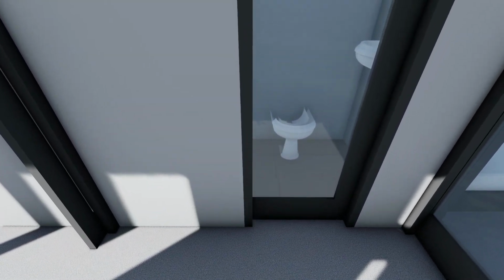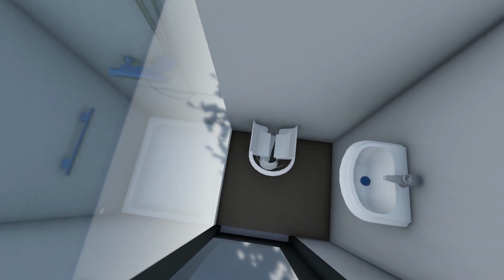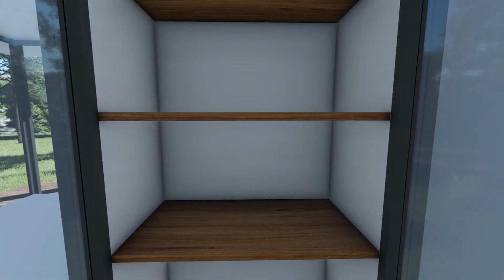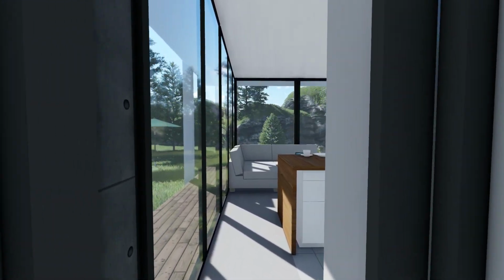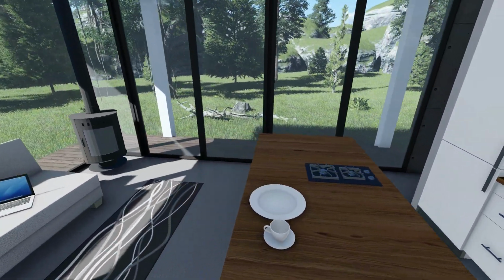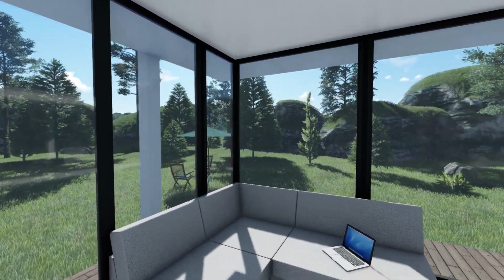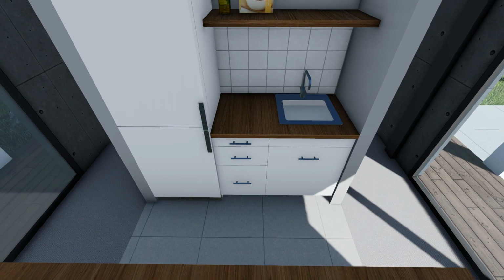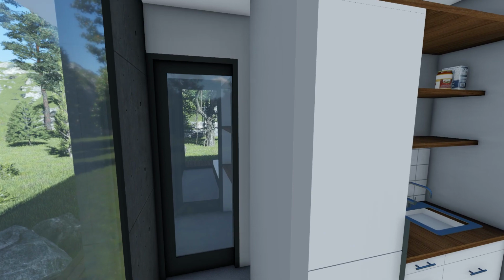All Glass Tiny House in the Architectural style by Ludwig Mies van der Rohe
In this video I will tell you about how I made a project of an all glass tiny house with a 360 degree view.

Some design by Freepik